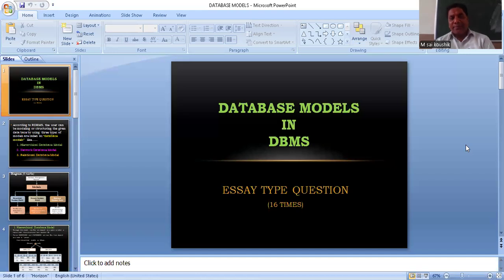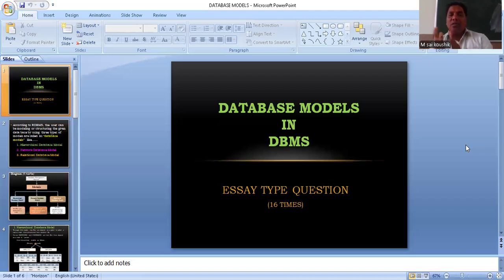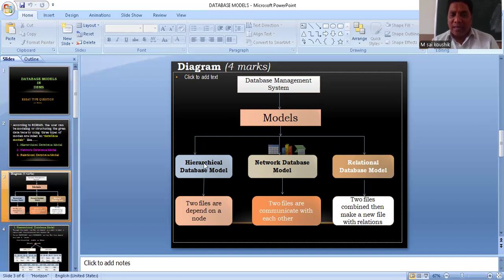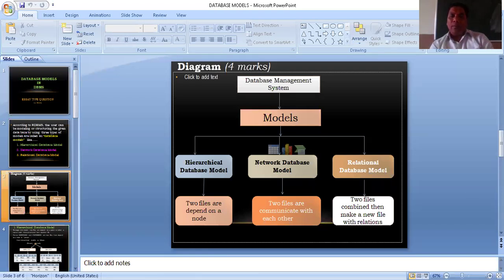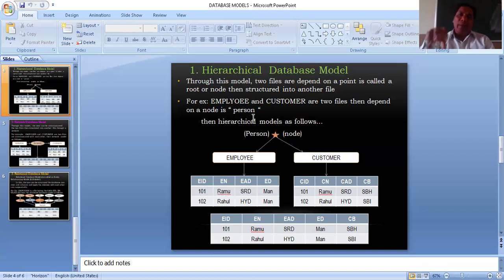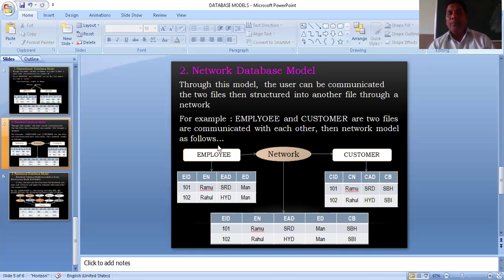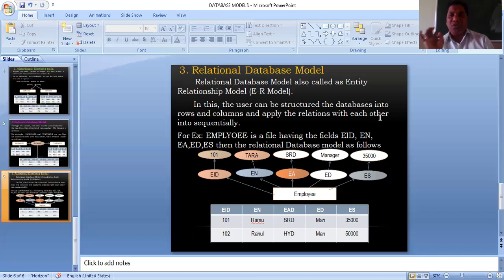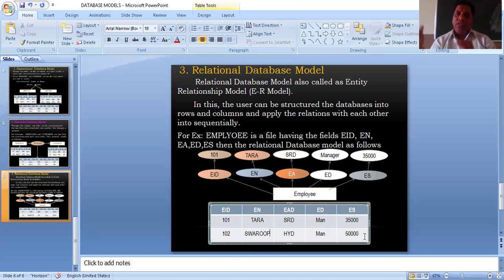Database Model in DBMS